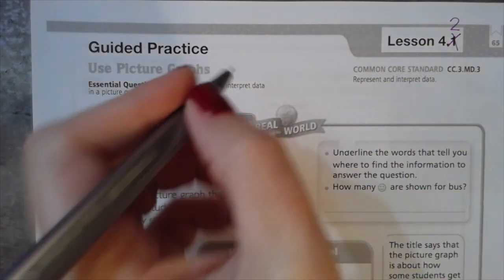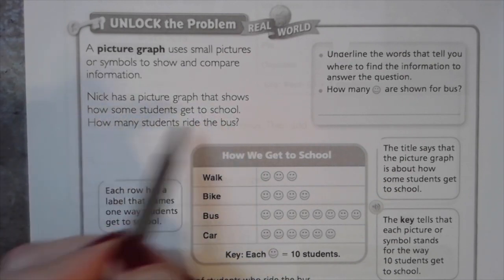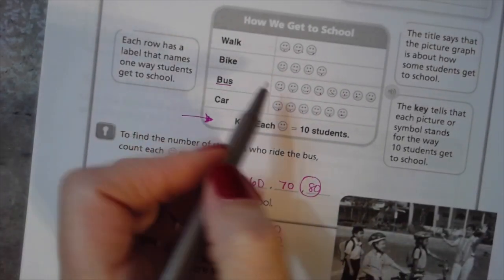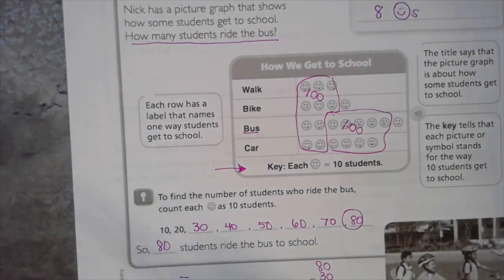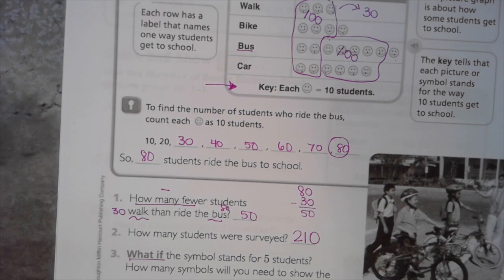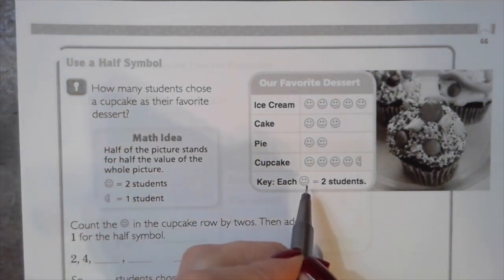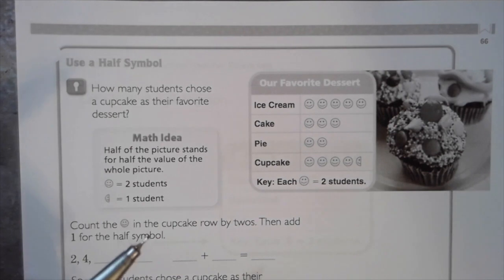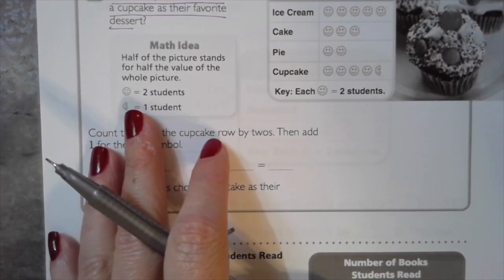Lesson 4.2 Pictographs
This video is about Lesson 4.2 Pictographs